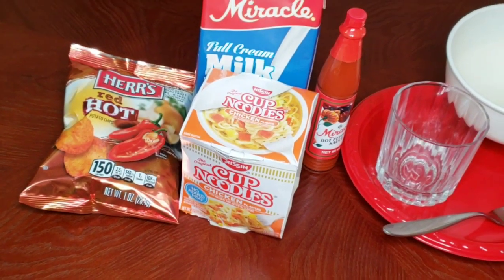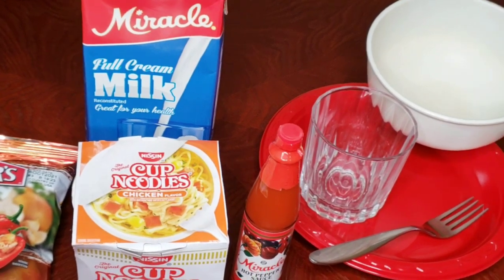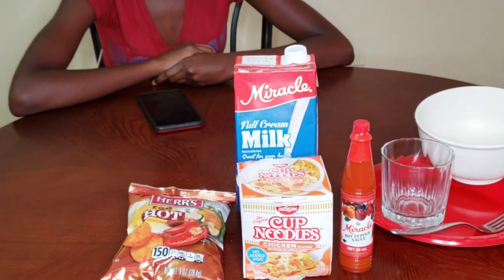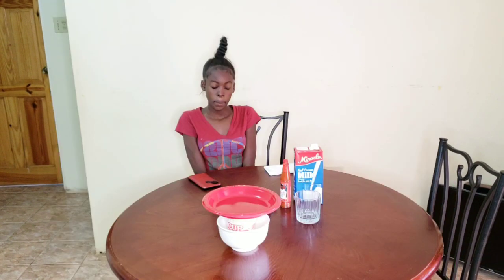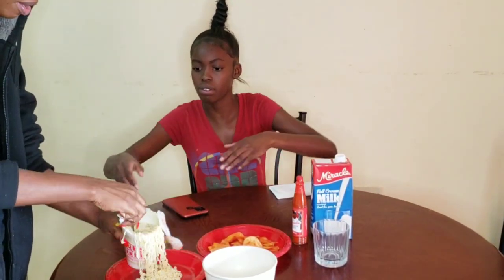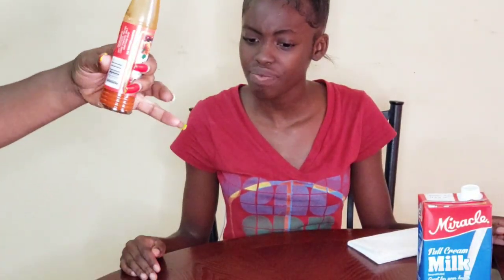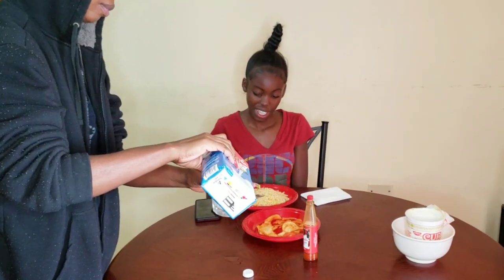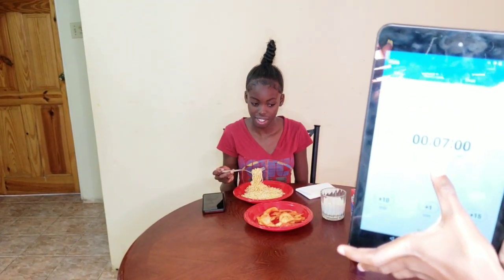spicy noodle chips challenge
Hey guys. In today video I'll be doing a spicy noodle chips challenge with my daughter ,we'll be using a  regular cup soup with jamaican hot bottle pepper along with a pack of Herrs red hot potatoe chip. Enjoy the video.